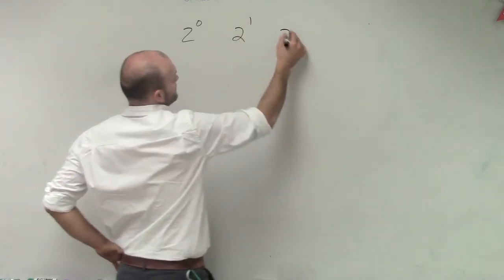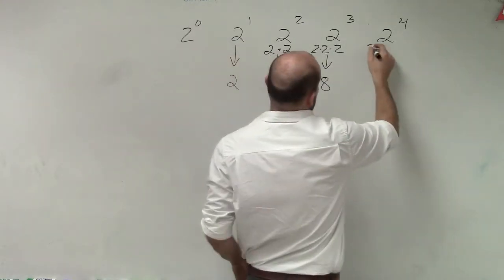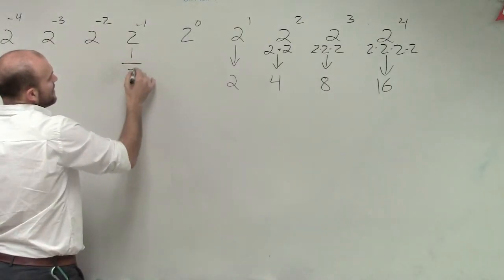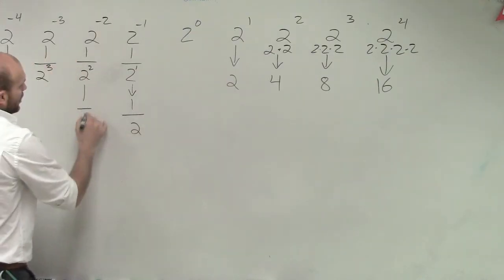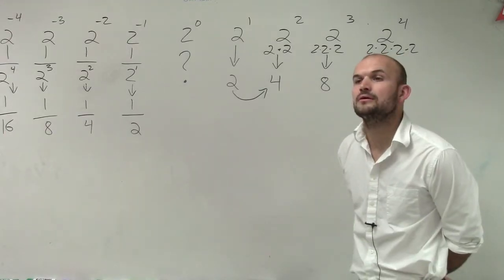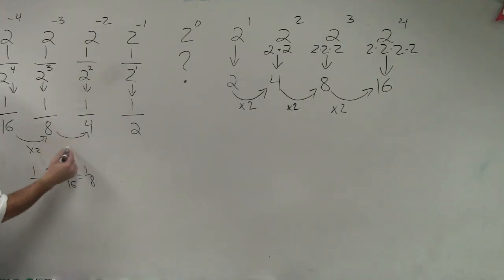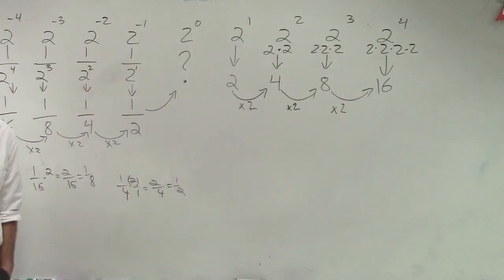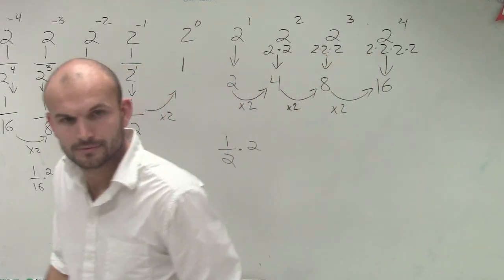Teacher explains all why is everything raised to the zero power equal to one